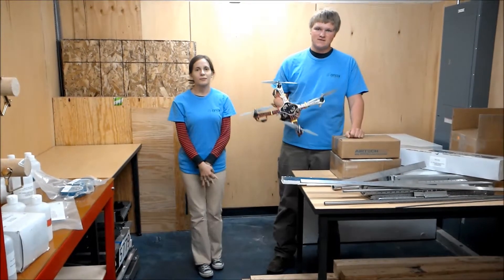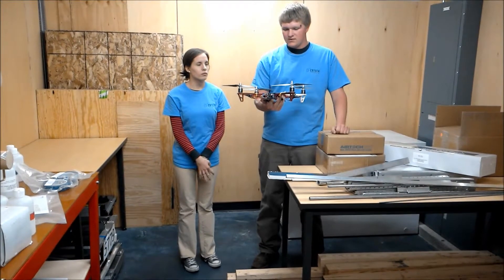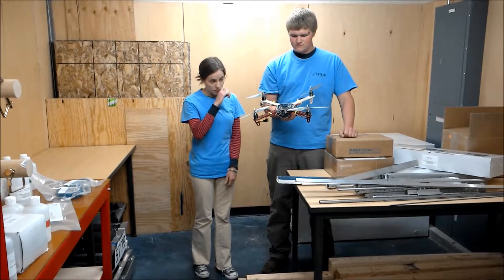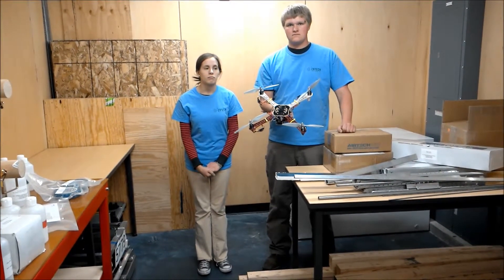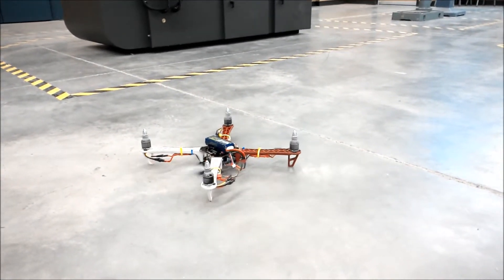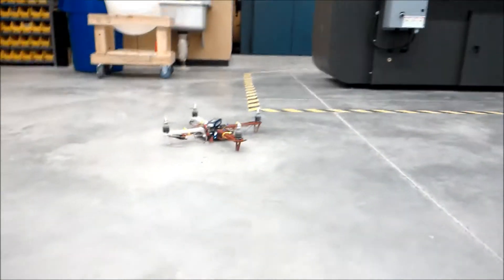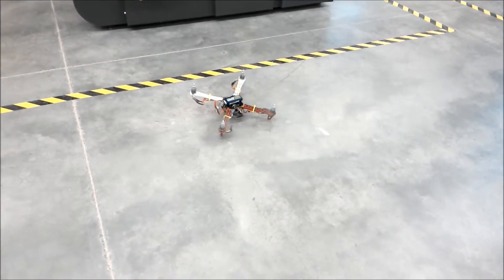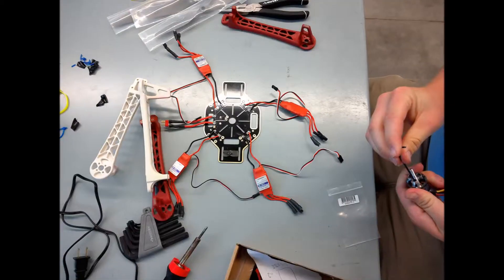Melissa & Cody Quadcopter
Not all quadcopters are created equal.  We had some problems...
Q450 Frame, KK2 Board, and DX5 Controller.